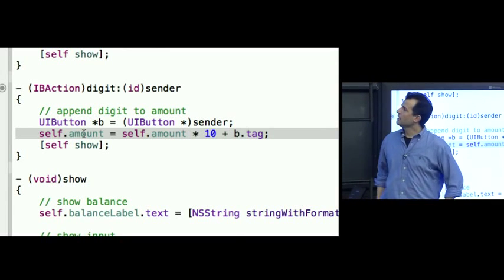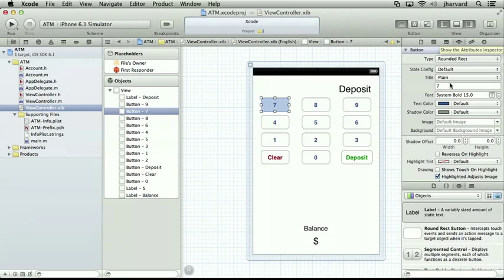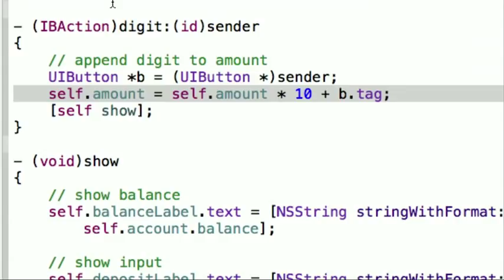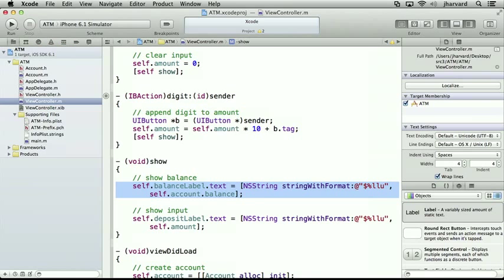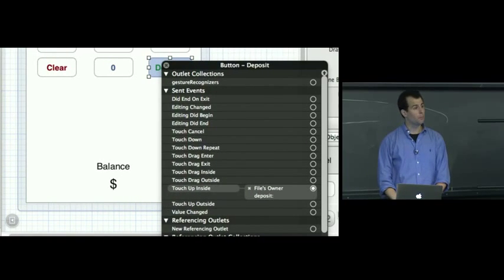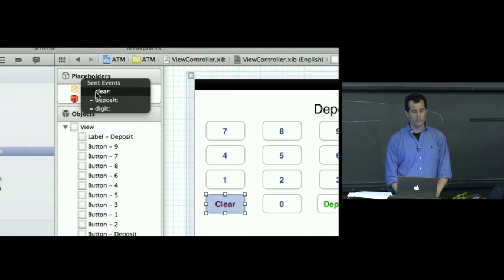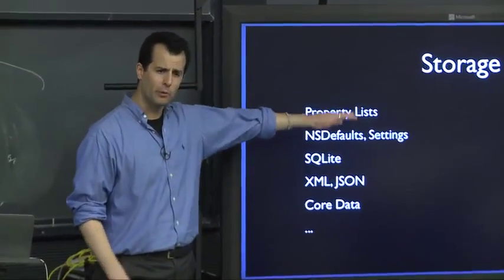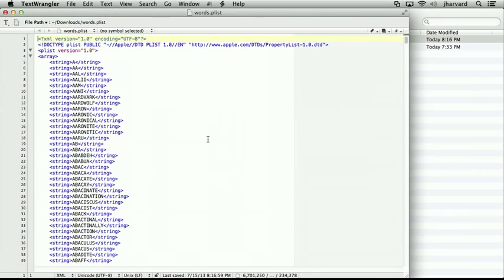iOS Programming lecture week 3 Building Mobile Applications Part 7 David J Malan